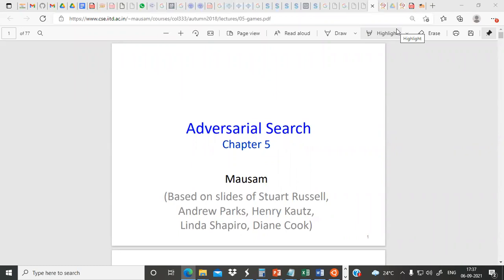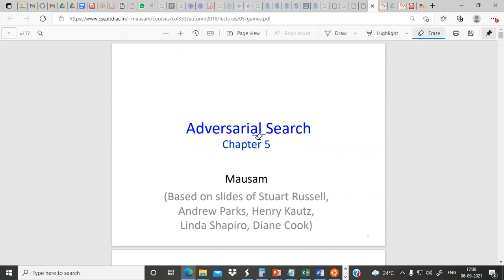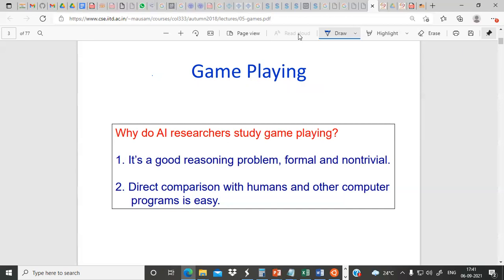AI_Lecture 15